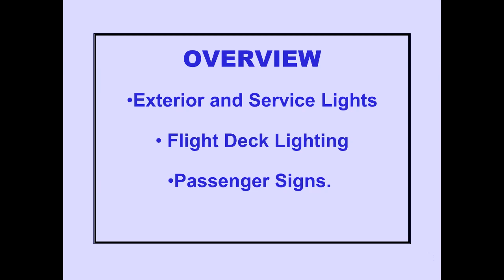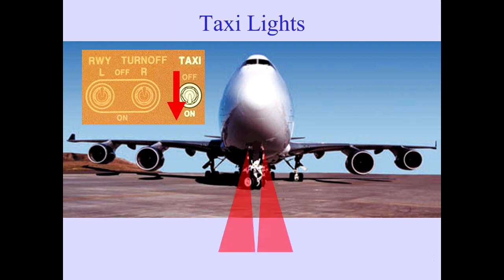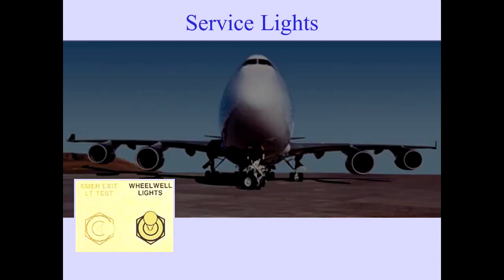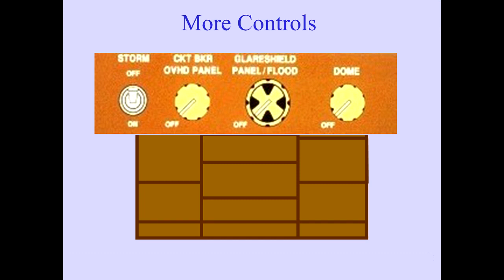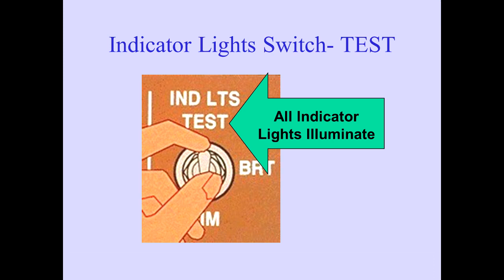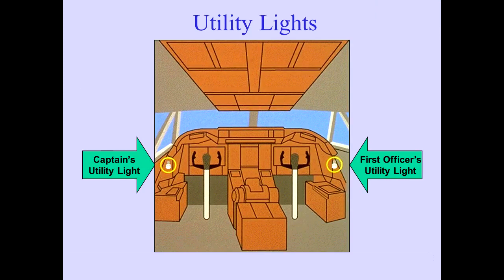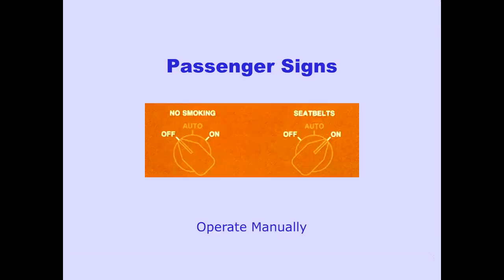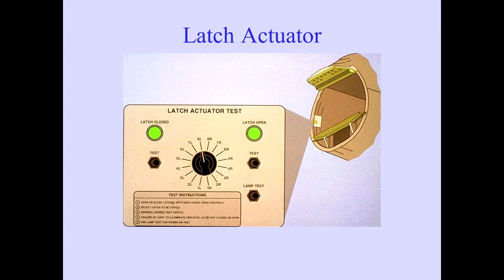#2 Lighting Familiarization Boeing 747 400 CBT